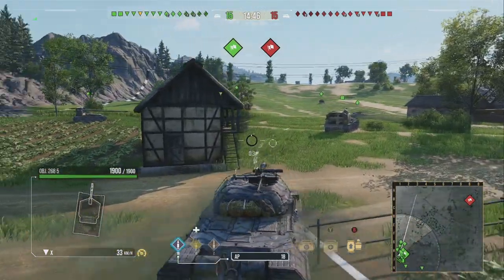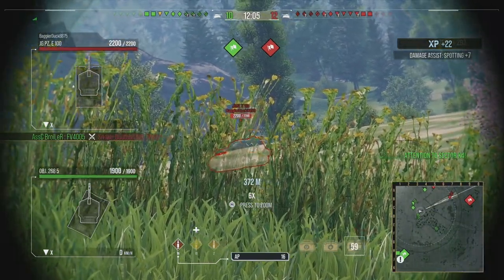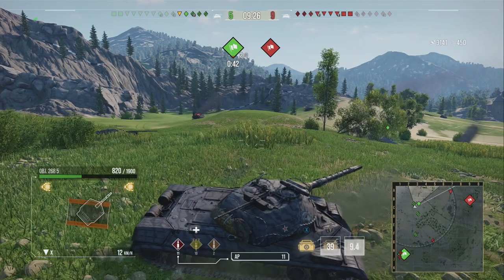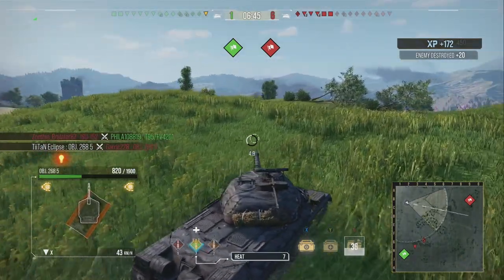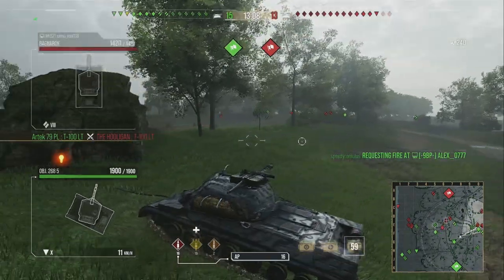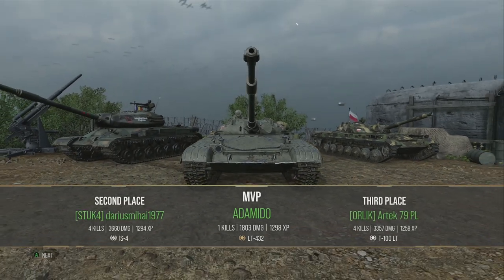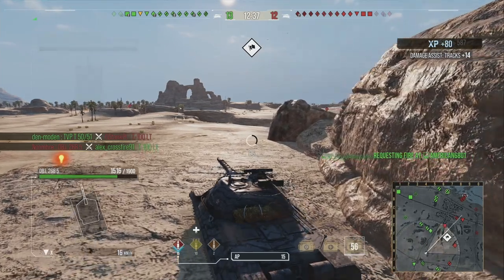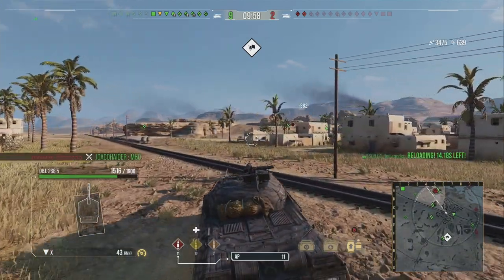NEW UPDATE POSITIONS in World of Tanks Console Update 6.0 -Wot Console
Best positions in world of tanks console update 6.0 featuring the new best spots on wot console after the new update on world of tanks. A look at why the new update positions are the best positions on world of tanks console after the most recent new maps on console wot.

A wot console update 6.0 new maps and new positions guide for world of tanks console new update and new maps that came into world of tanks for console wot ps4 and wot xbox one. A world of tanks positions guide highlighting the best positions on world of tanks to get better!

I regularly upload new update and update 6.0 world of tanks update news and wot news videos. Wot update 6.0 news and update info videos for console world of tanks. Wot Console!

Eclipse - World of Tanks Channel - Wot Console update 6.0